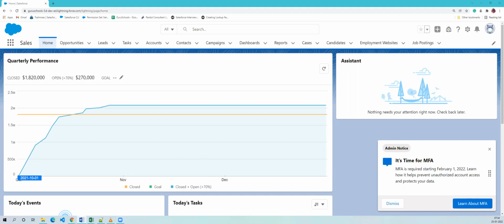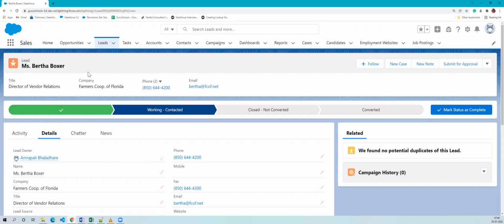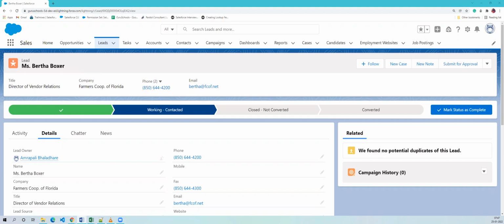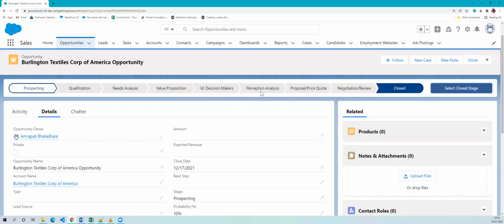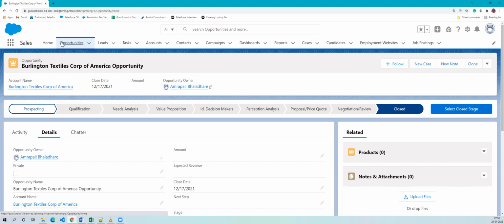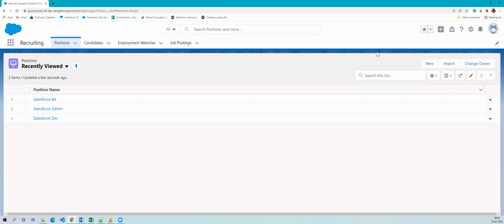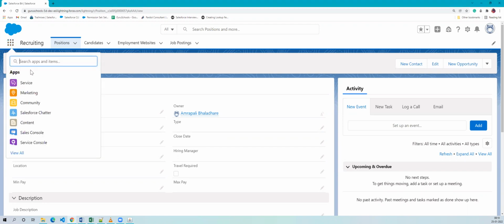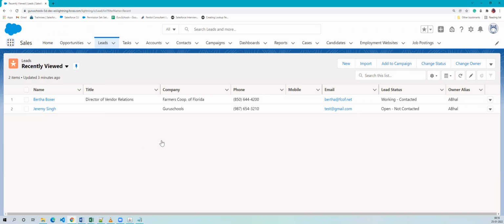GuruSchools Salesforce Admin & BA Batch 7 (DAY 03) - Instructor Led Training January 24, 2022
Topics: Salesforce Overview on Standard & Custom Objects, Apps & Best Practices.